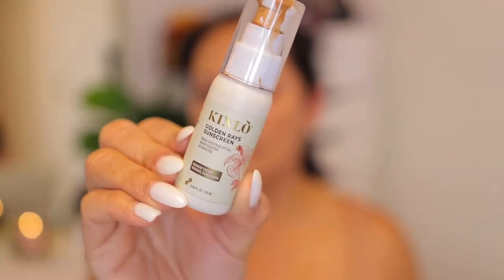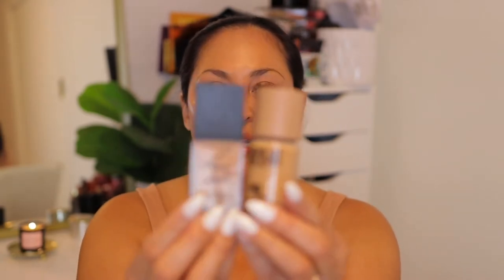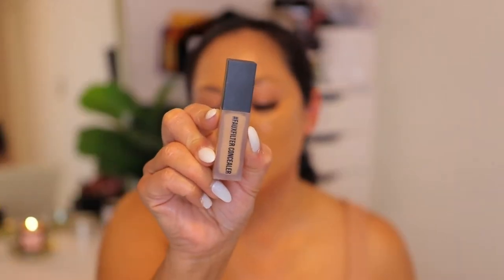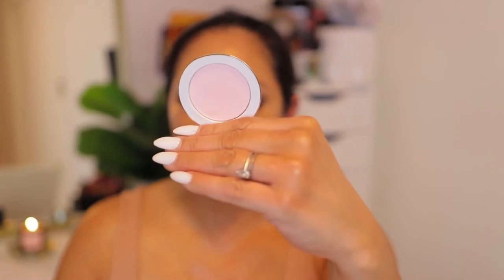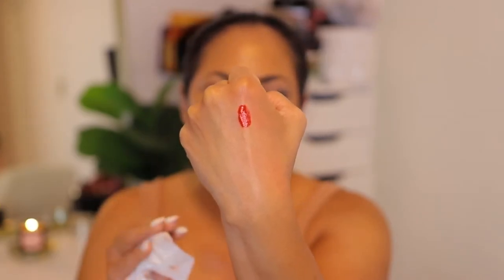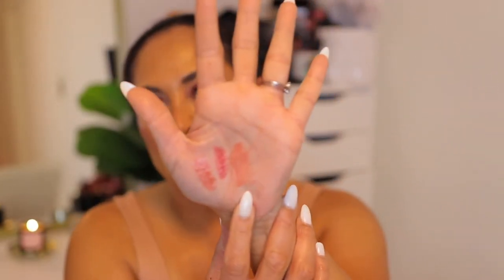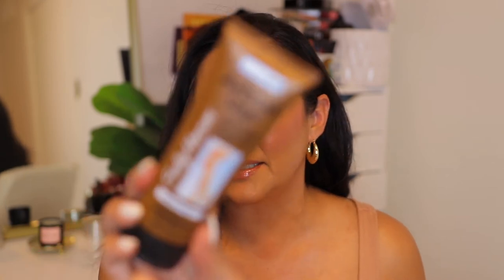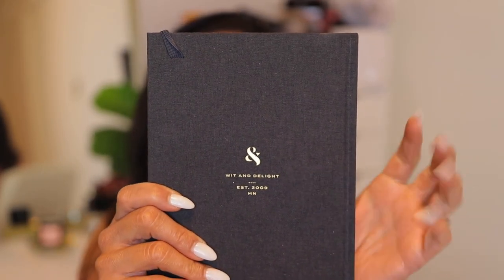APPLYING MOST* OF MY JUNE FAVORITES (2022)||Anna Ponce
Hiiiii! This took forever to upload!  But now it’s ready! I hope you guys enjoy and ⛔️WARNING…..this is a long one. 😬

June Favorites:
Kinlò Golden Rays Sunscreen-Medium
Smashbox Revitalize Prime and Setting Spray
Danessa Myricks FX Primer
Smashbox Matte Primer
Lawless Forget the Filler Lip Mask
Dior Air Flash Foundation-400
NARS Light Reflecting Foundation-Tahoe
Makeup Forever HD Skin Foundation-3N42
Giorgio Armani Foundation-6.5 (I mix it with Tahoe)
Chantecaille Future Skin Foundation-Hazel
Maybelline Perfector 4n1 Medium-Dewy One
Huda Beauty Faux Filter Concealer-Granola and Graham Cracker
BLK OPL Palette
Kylie and Kendall Palette
ArielxMorphe Brushes
WESTMAN Atelier Powder-Crème and Pink
Cle De Peau Concealer
Makeup By Mario Soft Sculpt  Enhancer- Medium Dark
Makeup By Mario Soft Sculpt  Transforming Skin Perfector-Medium
Dior Powder-6N
R.E.M Beauty Cheek and Lip Cream Sticks- Leading lady and I used Call Back
Benetint in Love Tint
Hermes Cedre Sambac
Anastasia Lip Liners- Deep Taupe (I used this one) and Sandatone
Maybelline Vinyl Lipsticks-25 and 45
Revlon Super Lustrous Glass Shine Lipsticks- 003,020 and 014
Wet N Wild- 532E and 531C
Revlon The Gloss Lip glosses-301 and 260
Revolution Baked Bronzer-Long Weekend
Living Proof Dry Volume and Texture Spray
Living Proof Flex Hairspray
Loving Tan Platinum Foam
Sally Hansen Airbrush Legs-Deep
Sally Hansen Illuminator-Nude Glow
Target A New Day Square Neck Tank Top-M
Joy Lab High Waist Short-M
Plastic Fan
Target-Wit & Delight Note To Self Journal